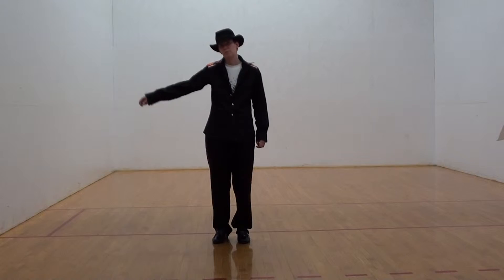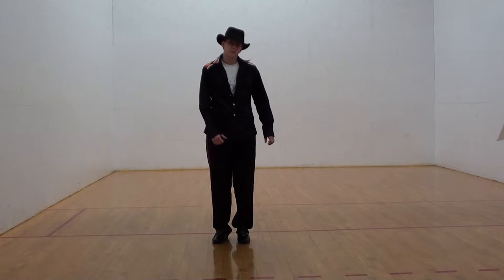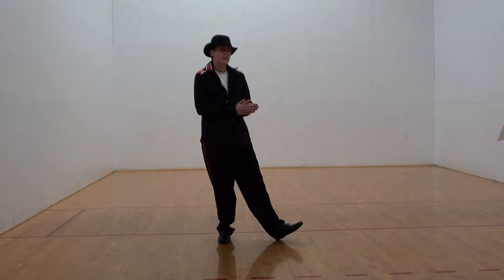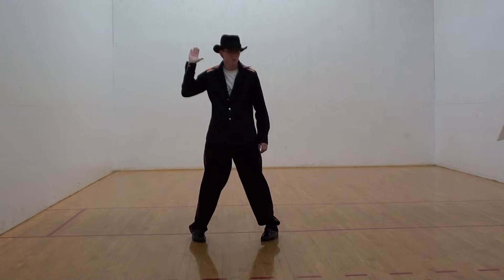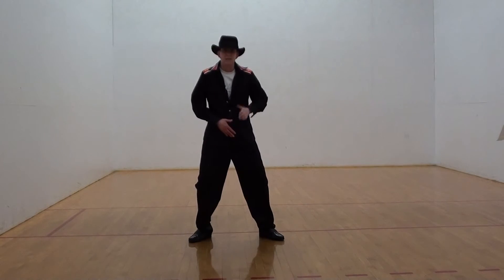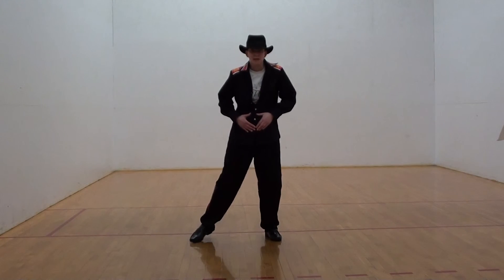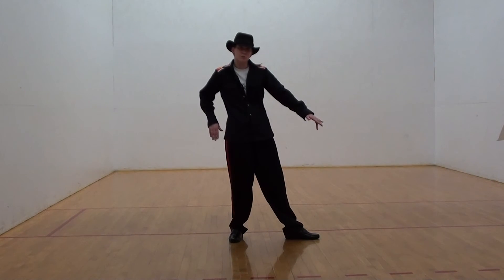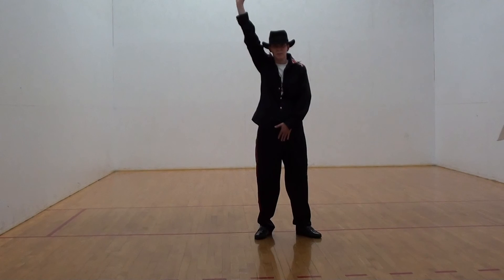Dangerous Set 9 Part2